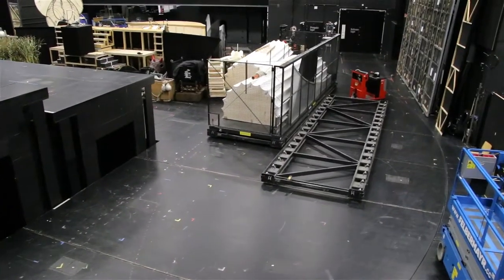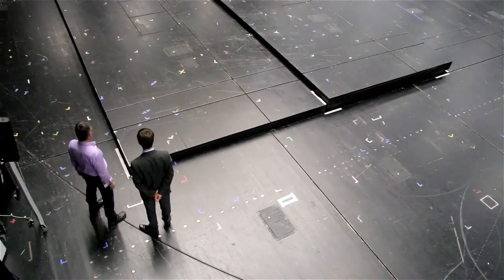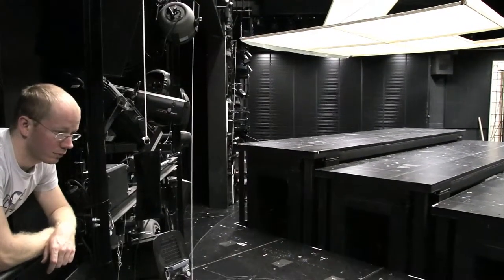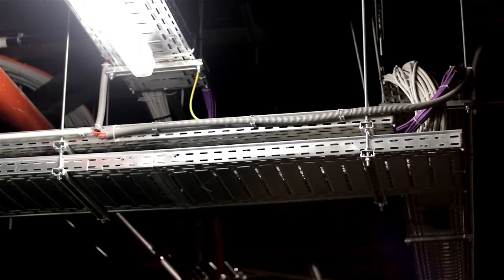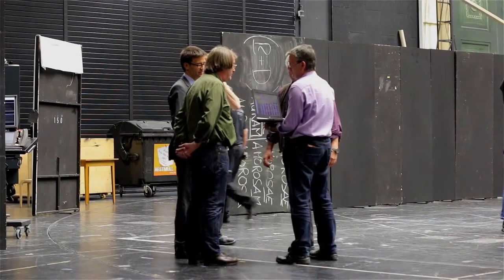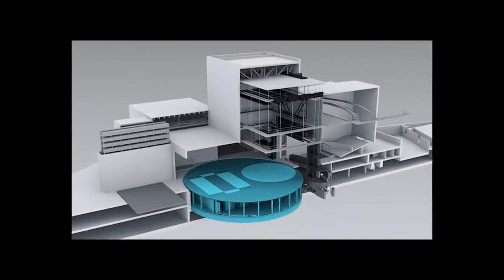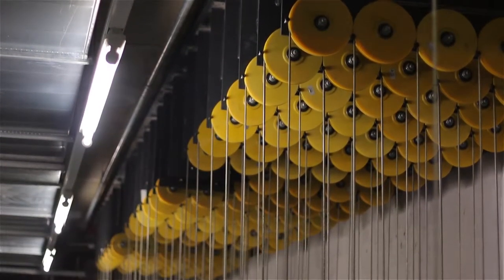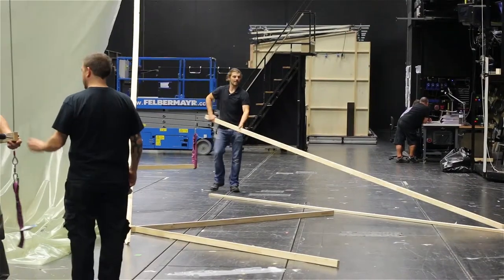WAAGNER BIRO STAGE SYSTEMS / MUSIKTHEATER LINZ II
Alexander Kontrus, the chairman of WAAGNER BIRO STAGE SYSTEMS, presents the project for one of the most complex theater/opera stages in the world - the 32 meters revolving stage of the Musiktheater / Opera Linz.
This video is produced as a part of the video exhibition series AUSTRIAN ARCHITECTURE TODAY with WAAGNER BIRO as one of its sponsors.

Author/producer: Damir Kovačić.